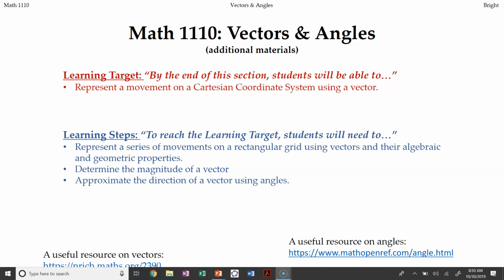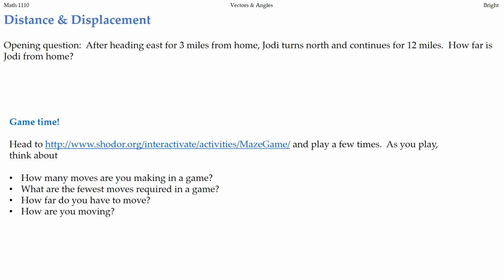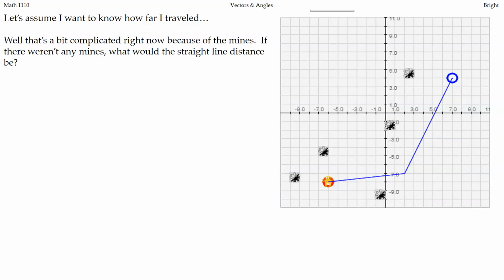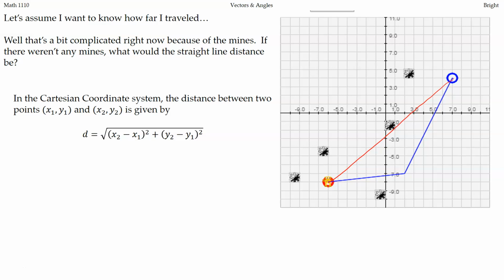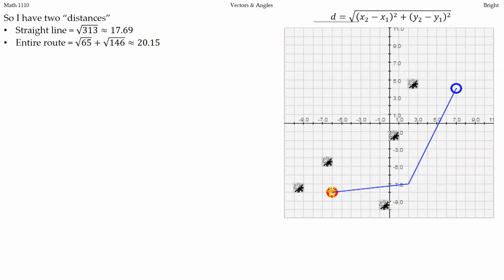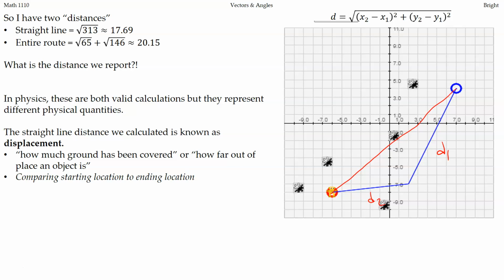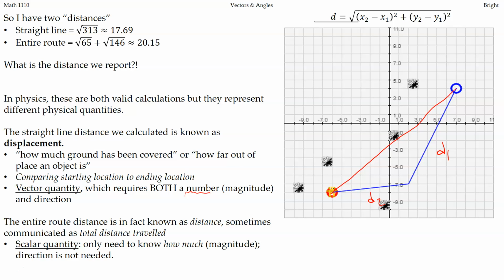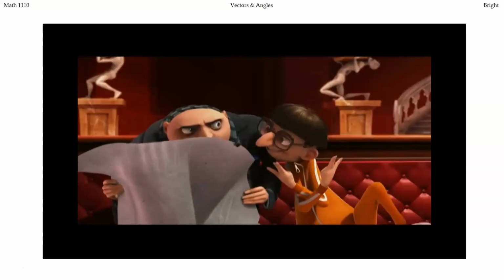3A-1 Distance, Displacement and Vectors